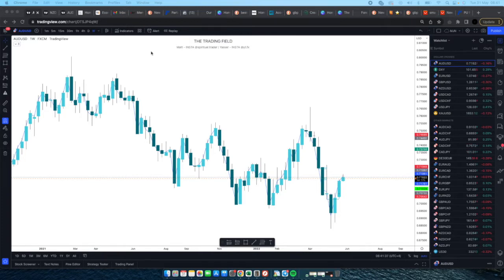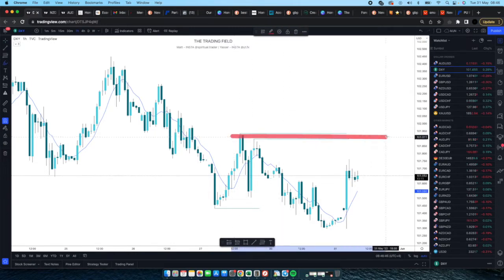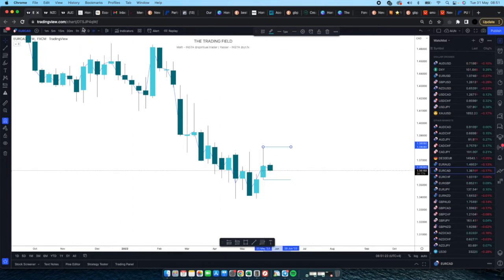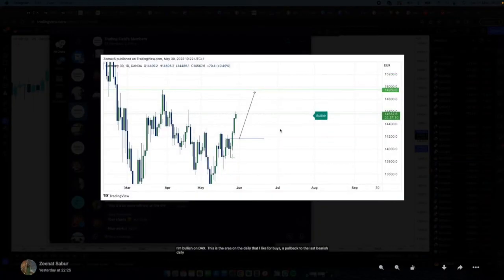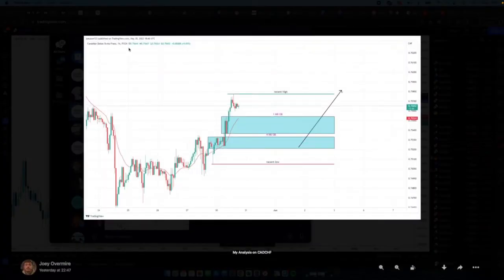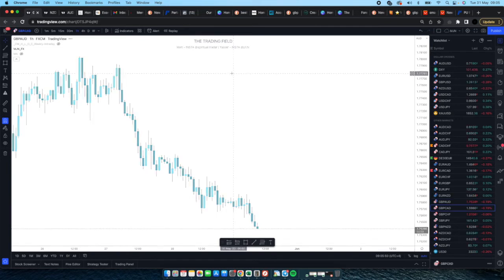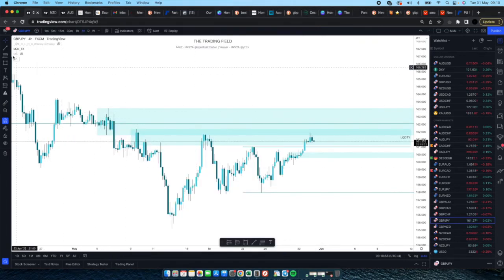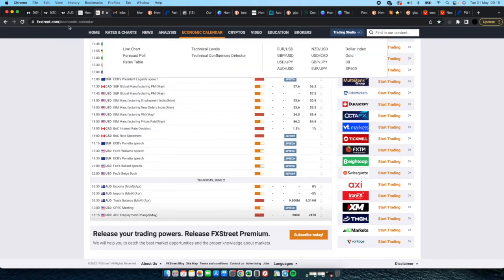Members Weekly Market Update 2022 - #019 | The Trading Field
At The Trading Field our top-rated forex course is designed for complete beginners to the more experienced traders, providing them with a solid structure & crucial education to ensure consistency and profitability in their trading. Covering technical analysis, smart money concepts or SMC, trading psychology, risk management, journalling and so much more.

We pride ourselves on our ongoing support and mentorship to ALL members, helping them every step of the way to achieve their goals and reach profitability as quickly as possible. Our members group allows communication between all members, regular analysis from us and other members and your questions are always answered.